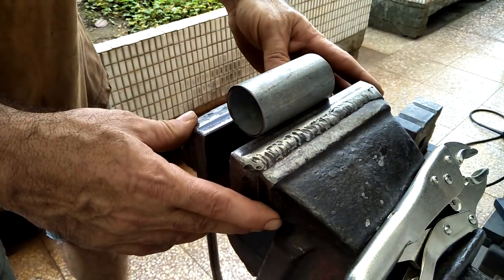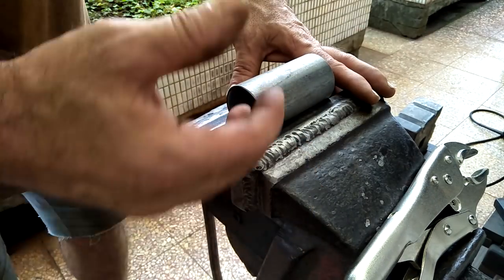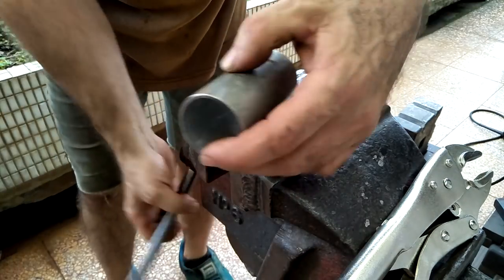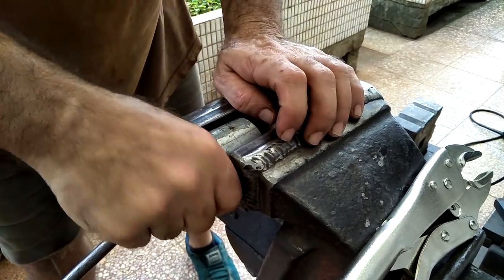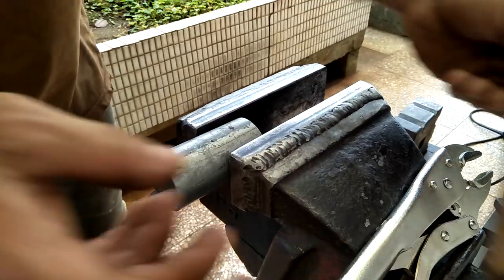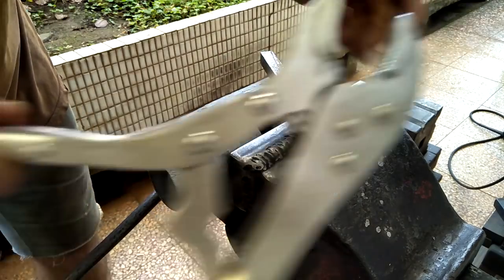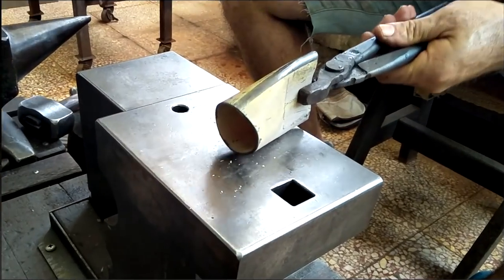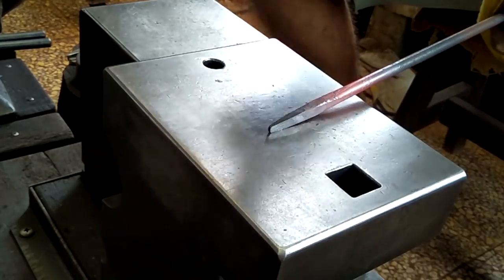Blacksmithing - ridiculously simple hook jig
In this video, I show a very simple way to make consistent hook bends.